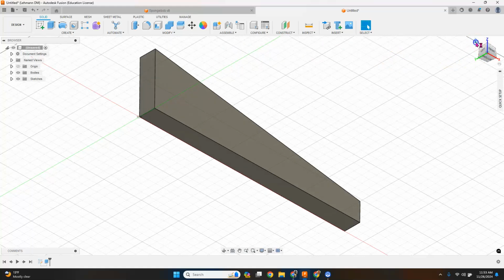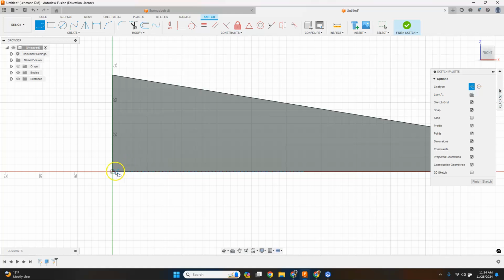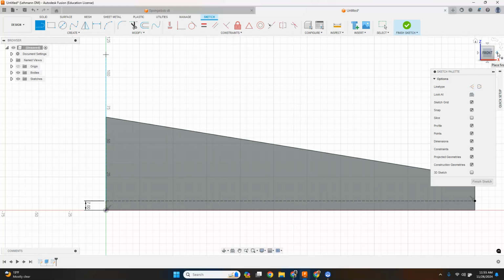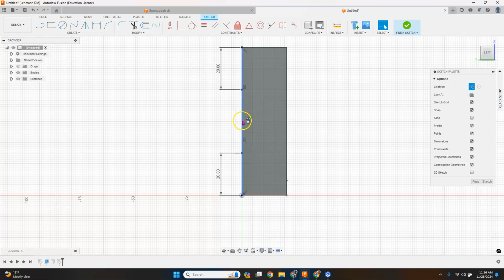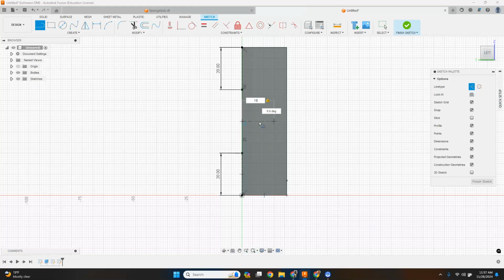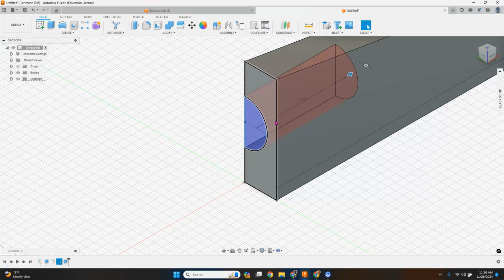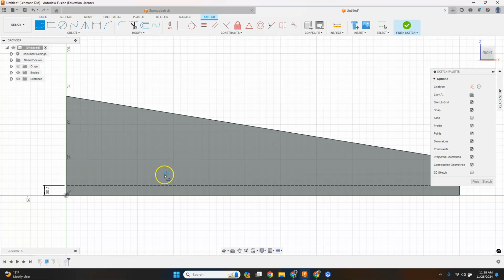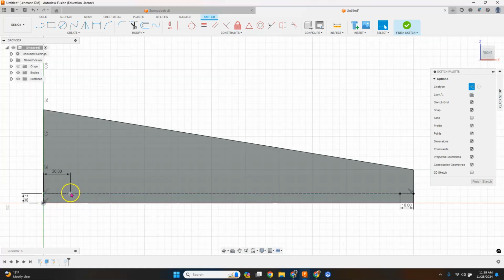Fusion: Co2 Car-part 2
Adding the axle line. Then making an arc to create the Co2 Catridge hole. Finally marking the axle hole locations.